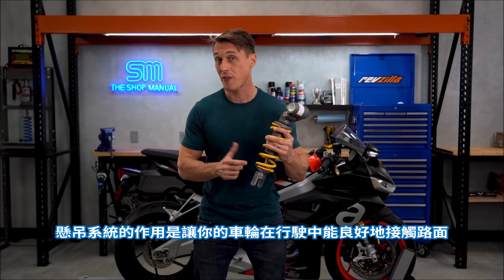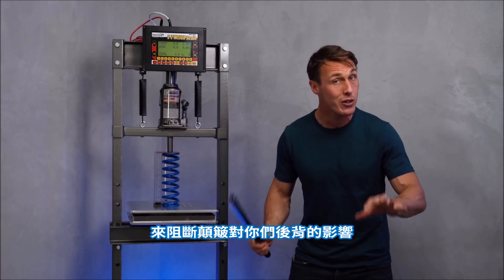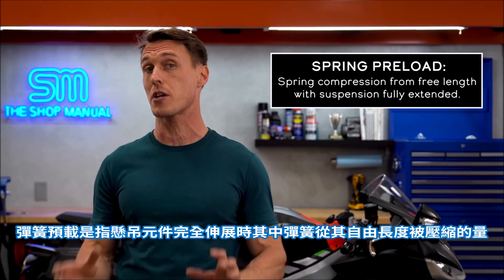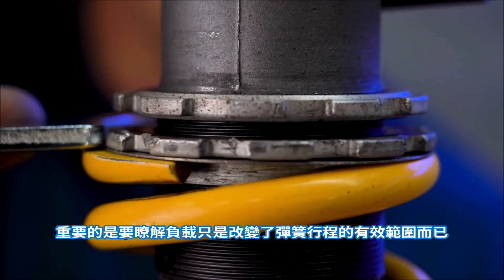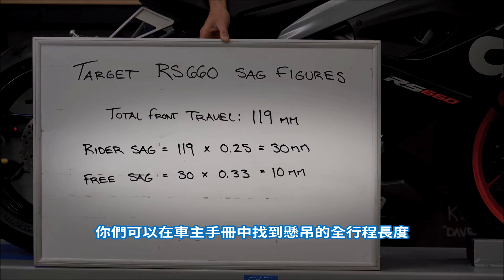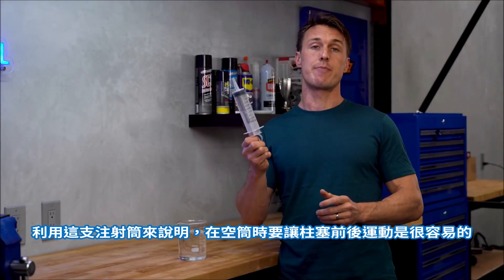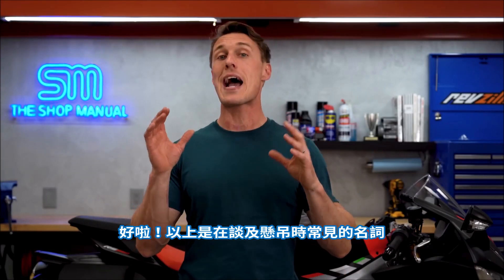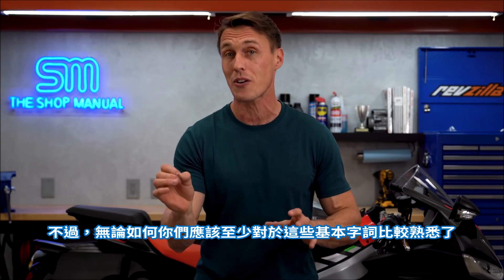《狐狸譯重機👍》機車懸吊系統的名稱術語解釋